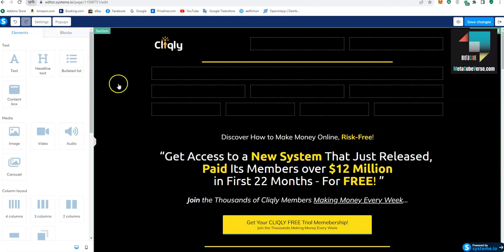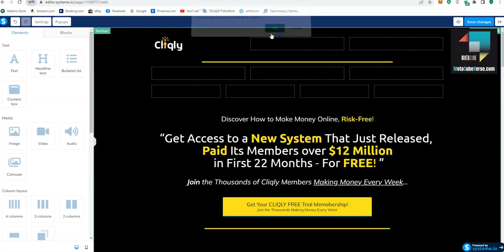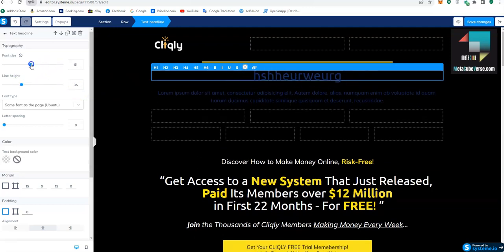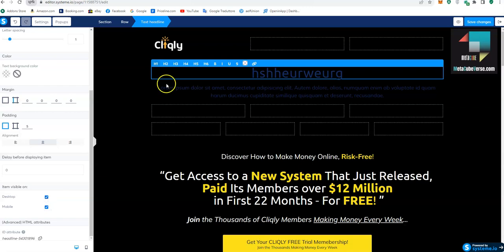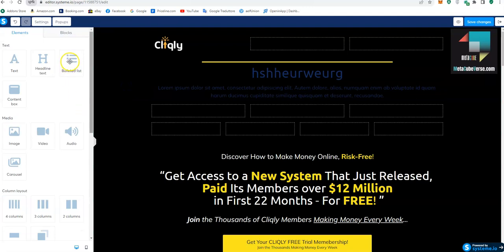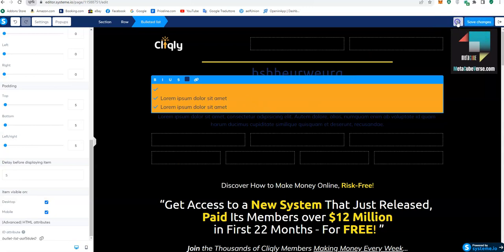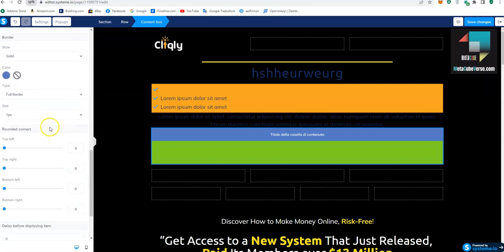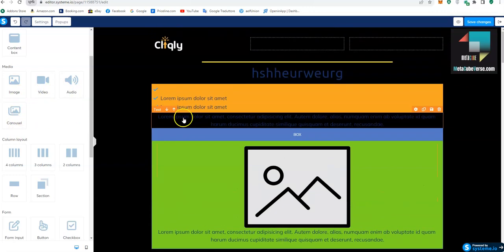SYSTEM TUTORIAL - ELEMENTS TEXT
YOUR NFT METACUBE ORIGIN

BEST DAPP LIQUIDITY AELFUNION

Connect with Metamask using this link
🗺️ BSC Network

Use this invitation code when prompted

👉 Enter HKXMNQ70

Deposit your funds
And activate your staking

Qui trovi tutti i link che ti servono per accedere ai progetti e per fare una panoramica di quello che facciamo in MetaCube

dove potrai anche avere informazioni su progetti e specifiche

ISCRIZIONE CON METACUBE AVRETE SUPPORT H24 E VI DAREMO ACCESSO A FUNNEL GRATUITO CHE POTRETE UTILIZZARE GRATUITAMENTE

Vieni a scoprire di più su MetaCube su ed entra nella Community Explores di MetaCube

Avrai a disposizione Live tutte le settimane, aggiornamenti sul mondo Blockchain, Chat dedicate per i progetti che seguiamo, piattaforma Esclusiva dove trovi tutto il materiale che ti serva per apprendere l' ABC di questo mondo

Tutte le live registrate con ospiti dei progetti più interessanti

Avrai supporto 24H 7/7n giorni tramite una Community di esperti sempre pronti a condividere una soluzione o un suggerimento su una qualsiasi richiesta nel mondo Blockchain.

Avrai accesso alle Live NFTMetaCube dove puoi scoprire tutte le dinamiche di questo Strumento rivoluzionario

Ti aspettiamo...futuro Folle Explorers!!
PER LA NOSTRA SICUREZZA

Link VPN Surfshark Top - Utilizza la Promo con mese gratuito dopo 30 Giorni -